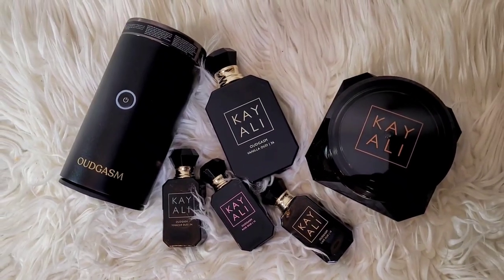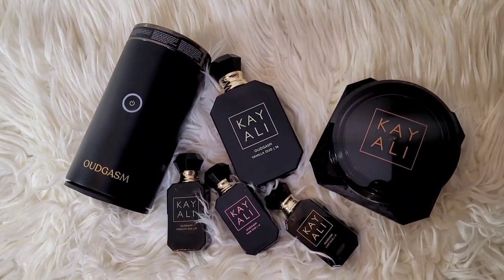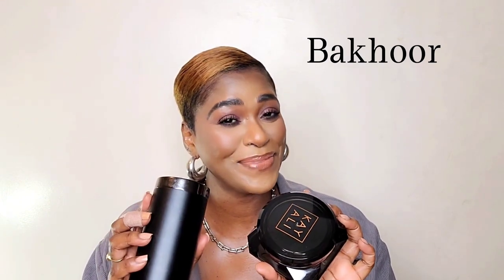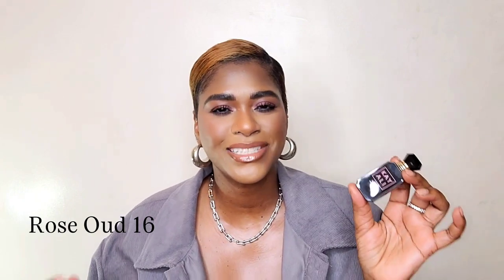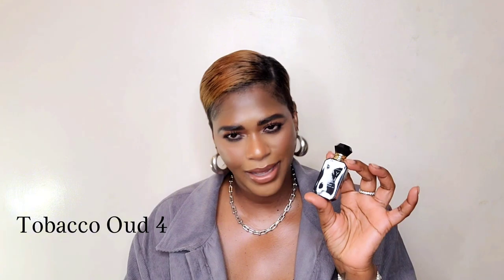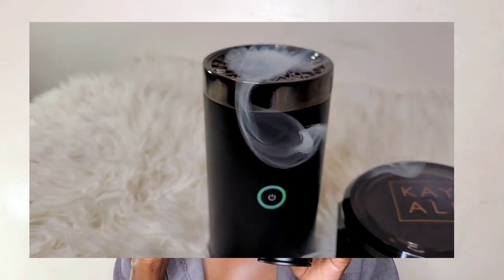Kayali Oudgasm Perfume Review\New Perfume Release for men & women 2023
Hi loves, today I am reviewing the new Kayali Oudgasm perfume release. The collection comes with 4 fragrances all with the note of oud. Also,it inludes bakhoor which are scented wood chips that you burn around the house .in your hair or clothes. They also come in the scents of the fragances.

I'm Rachael and i am obsessed with fragrances. I also love beauty and lifestye and will sprinkle it here and there.